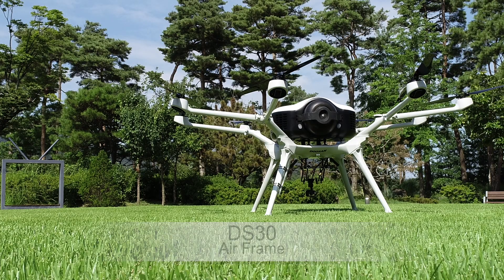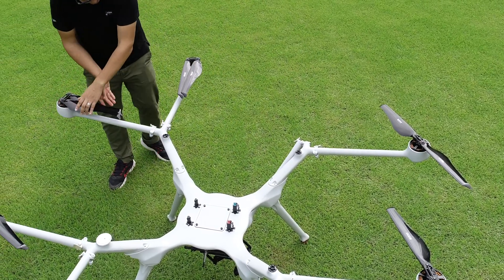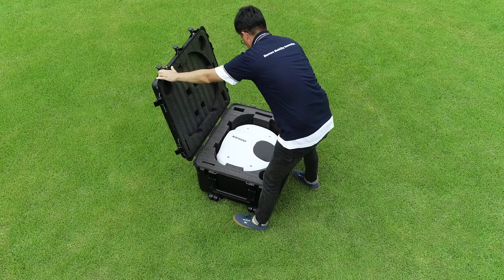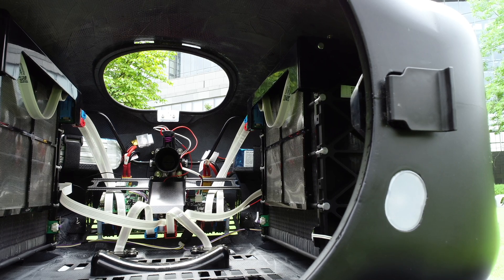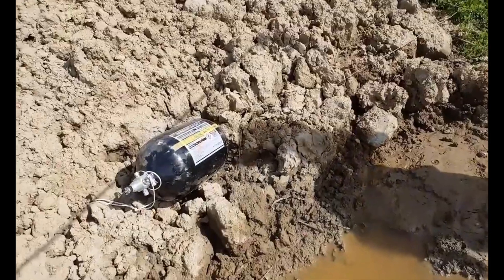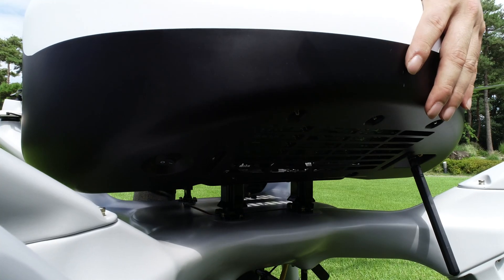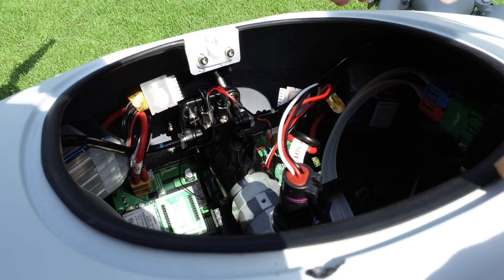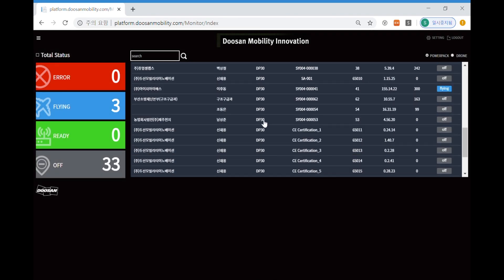Outdoor Flying Demo Showcase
Outdoor Flying Demo of our hydrogen fuel cell drone, DS30.